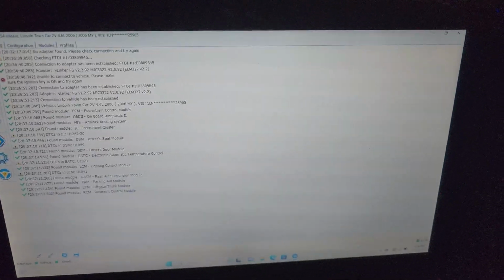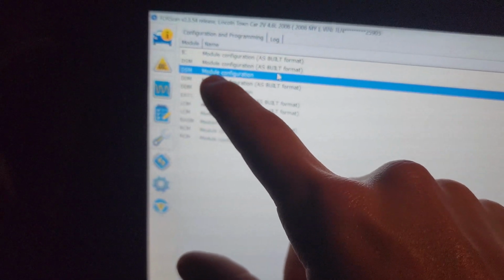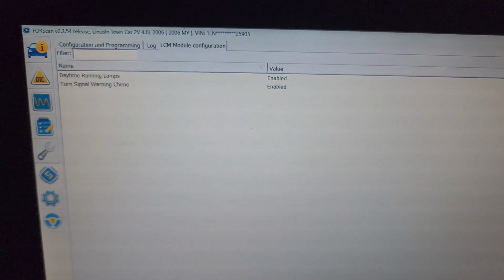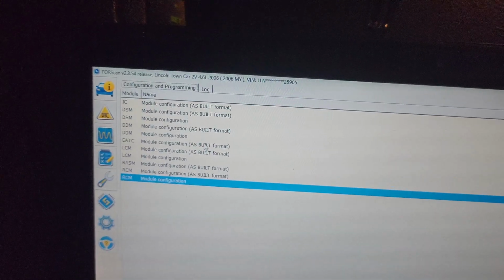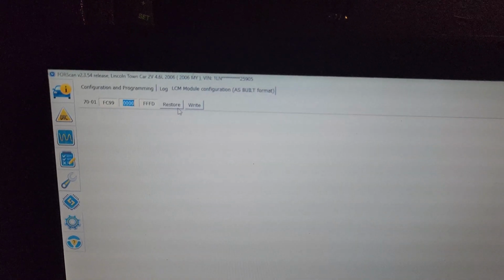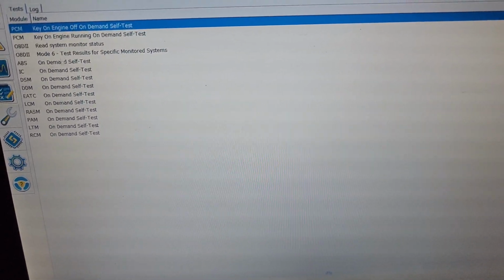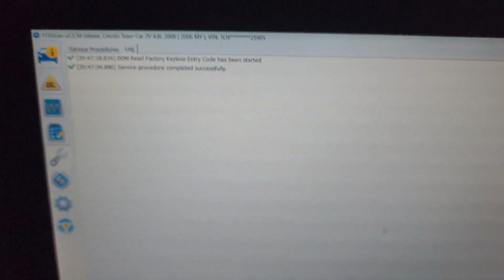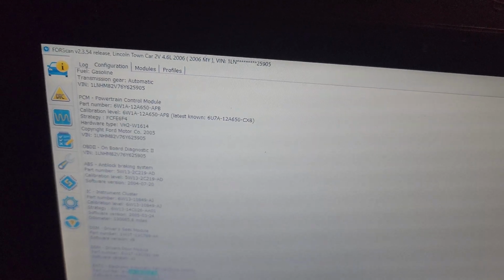FORScan reprogram LCM to Accept HID headlights PT 2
using FORScan on Lincoln town car to reprogram lighting control module (LCM) to accept HID headlights
using forscan on Lincoln town car panther platform.
how to reprogram town car module.
Lincoln town car hid

0:00: Introduction
0:24: The cost of the reprogramming tool.
2:15: Exploring the Configuration and Programming menu for various modules.
3:32: Discussing as-built values and their significance.
6:22: Explaining the process of converting as-built values.
8:20: Overview of additional functionalities of the reprogramming tool.
9:52: Conclusion and mention of part 3, installing HID headlights.